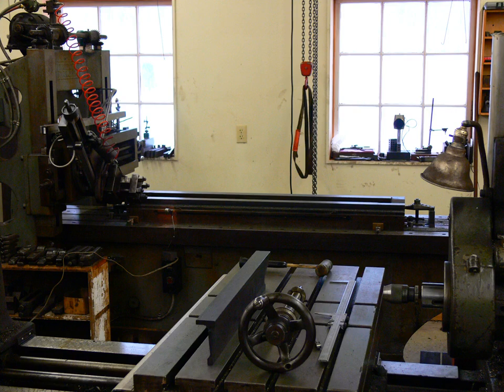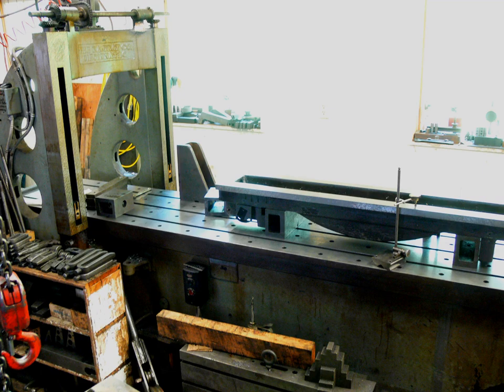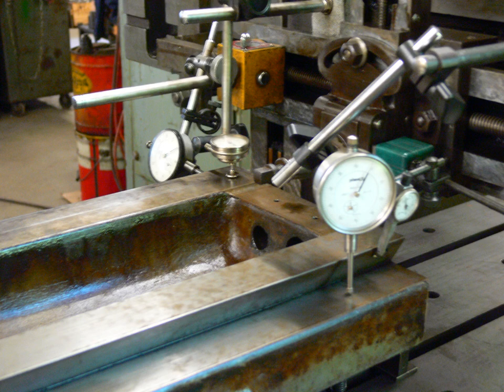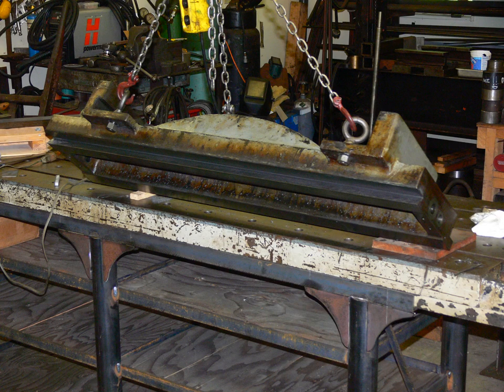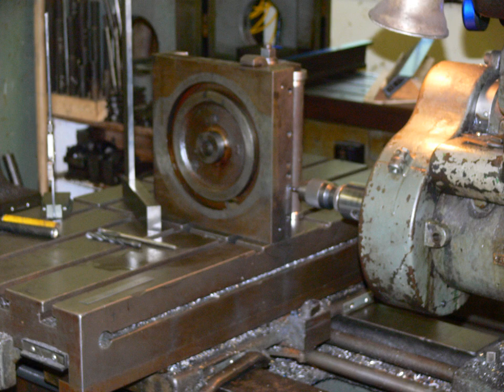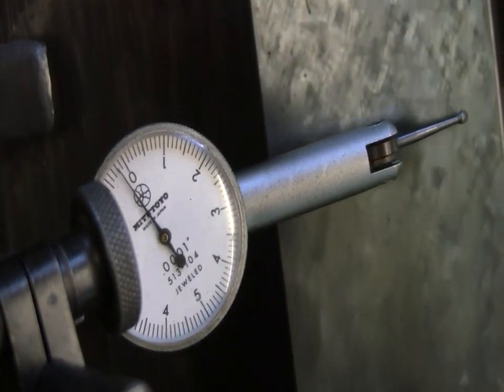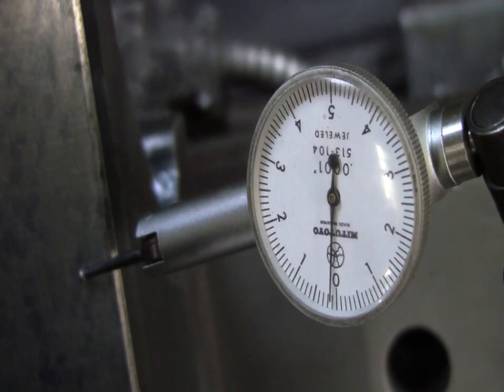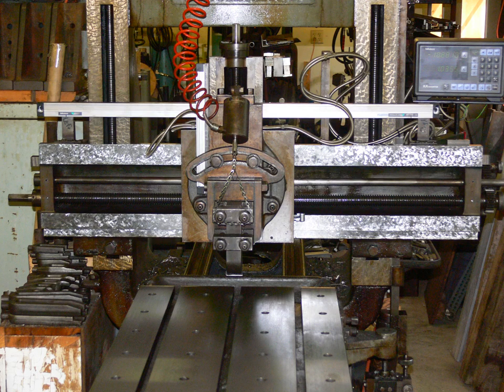Planing its Own Rail update - Slideshow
An Update: Since it seems that I cannot replace the original video with an update, and I did not want to loose the comments, I have created an additional one.  This is the same as the original but for 1 minute of video inserted at 3:09 of running an indicator along a straight edge to show that the rail is reasonably straight.  I had no video camera then, but 20 years later I do.  So, here is the text description of the original slideshow video:

I recently stumbled upon these photographs that I had taken 20 years ago of the planing of my planer's rail.  I though it might be of interest to others.  The first 4 frames of this slideshow are fillers to let the narrative catch up.

When refurbishing old machinery, if the sliding parts are at all warn I like to set them up and machine them on the planer to true things up before scraping.  This not only speeds up the process by reducing the iron that must be scraped off, but it also greatly simplifies maintaining squareness and parallelism of surfaces.  The latter can otherwise be quite a task when several worn surfaces are involved.   Once properly setup on the planer, it becomes relatively easy to both determine where the wear is and to insure that the geometry of the part will be restored.  It is also easier to keep track of how much material was removed and from where.

The rail on my own planer needed to be refurbished, and it was worn enough that I felt that planing was what was needed.  But I knew of no other planers nearby that were in reasonable shape.

As luck would have it, my step-son had coincidentally found and purchased a small planer.  It is a W. P. Walter's Sons (1233 Market St., Philadelphia), rack & bull-gear type with a capacity of 10x10x27”.  The machine was badly corroded and pitted and I decided to refurbish it for him as a birthday present.  While scraping it I got the idea of using that small planer's rail to take the place of my larger planer's rail so that I could plane the larger one.

So after planing and scraping the small planer's rail and head, and then assembling them, I proceeded to mount it on the larger planer.  To do so I removed my 96” planer's rail and replaced it with a milling machine table (years earlier I had machined off its dovetail so that the table could be used as an auxiliary table), clamping this table's base against the planer's columns.  Then using the tee-slots of the milling machine table, I clamped the smaller planer rail in place so that I could use it to plane the larger rail.  There were no power feeds and so the crank handles had to be advanced by hand at each stroke.

Now for a bit of history.  The planer was made by the G. A. Gray company in about 1905.  I purchased it in 1973 and converted it to a hydraulic motor drive.

I used the machine to plane diesel cylinder heads for a local John Deere dealer and for the occasional long job that would come my way.  But I also began rebuilding my own machinery.  Until this job, except for the planer itself, every machine in my shop had had part of it planed on the planer.

In about 1996 I removed the rack and bull-gear and replaced them with a hydraulic cylinder.  This removed the light gear tooth marks from the finished work.  At about the same time I installed a digital readout (DRO).   I had been using the planer a lot for manufacturing the bed of a welding lathe that my old company was producing, and also a similar bed for another machine we called a BoreClad.  The readout made those two jobs much easier.  And interestingly, the planer was able to do the machining in less than half the time that a milling cutter would require.  However, I had designed the beds around the use of the planer.

But the DRO also made machining things like milling machine tables and lathe beds much simpler and I began to do more of these.

  Rees Acheson